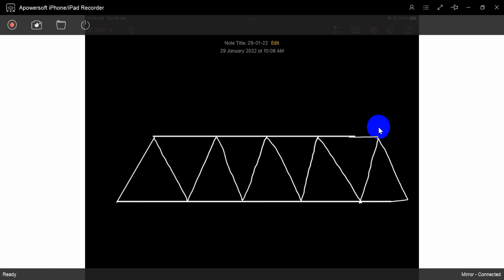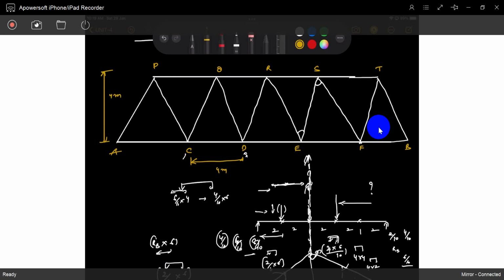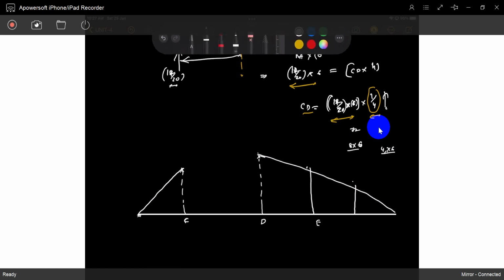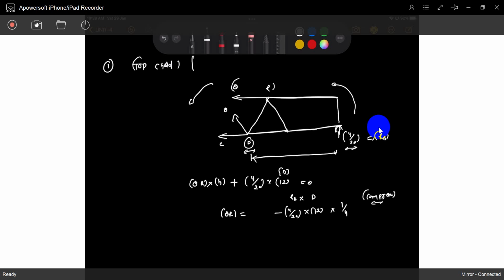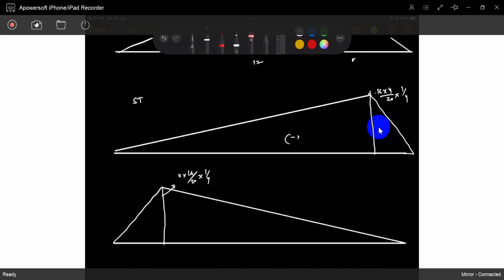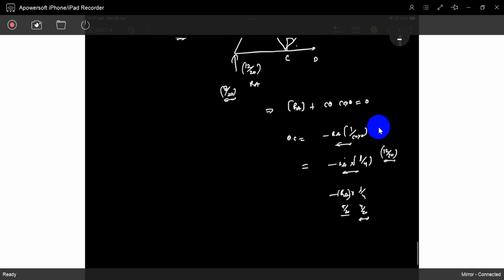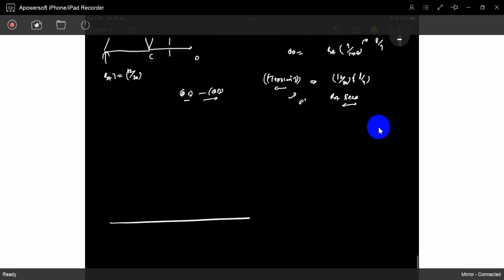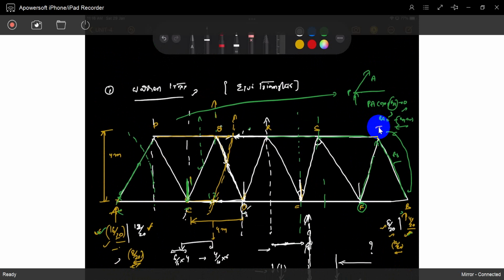Structural anlysis Influence lines TRUSS 4 WARREN TRUSS